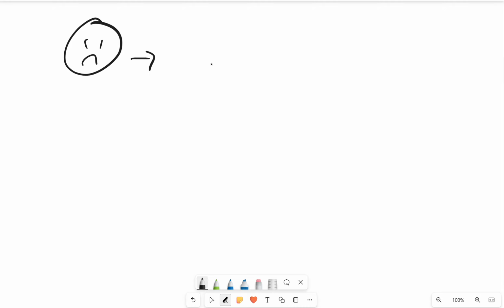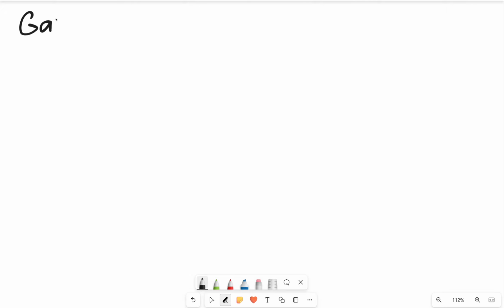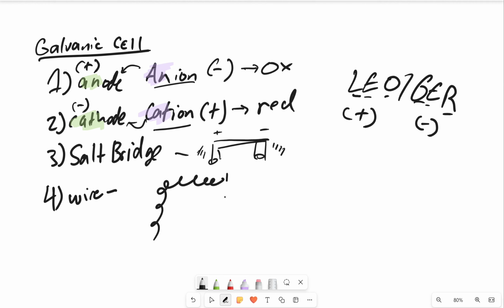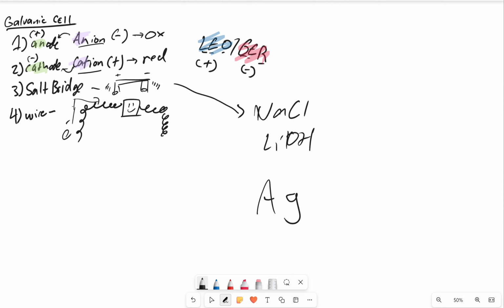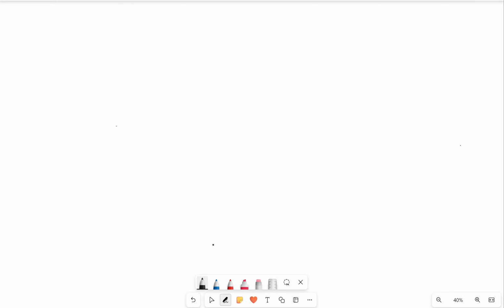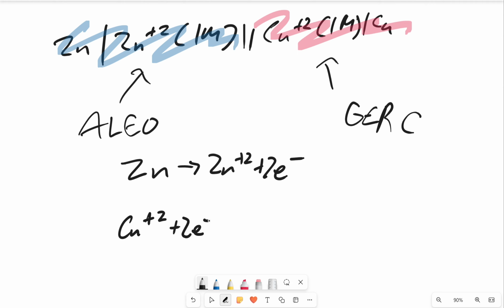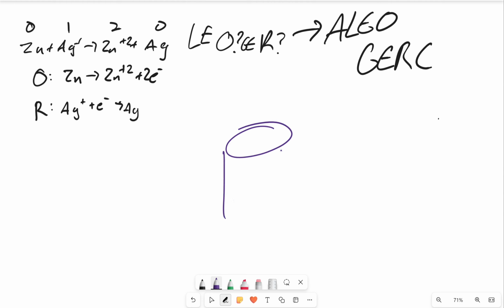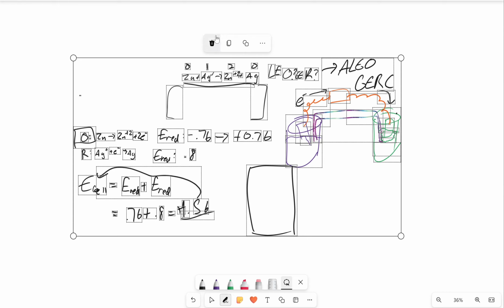Basics of Electrochemistry (Electrolytic/Galvanic Cells, batteries, etc)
In this video, we go over the basics of electrochemistry, including how to build batteries, what batteries are, what and anode and cathode are, as well as well as electrolytic/galvanic cells.